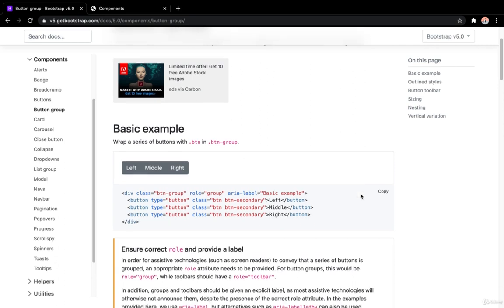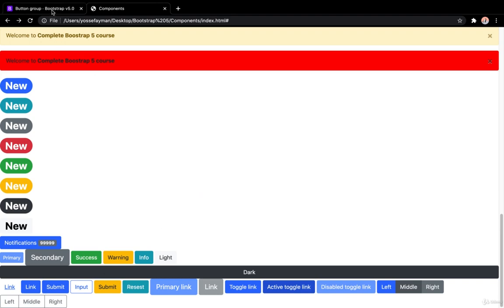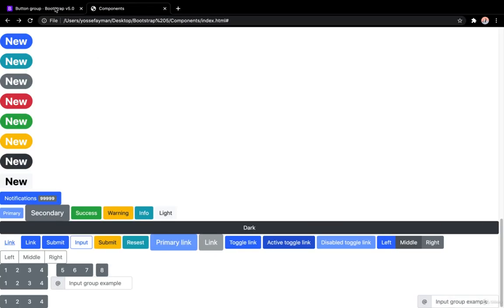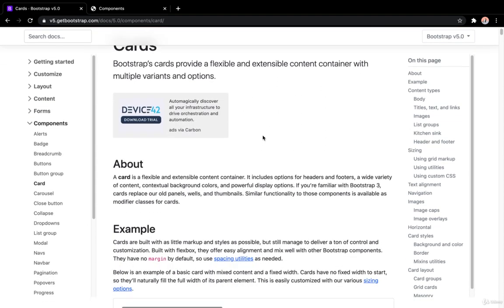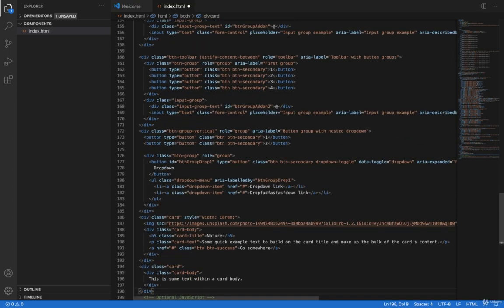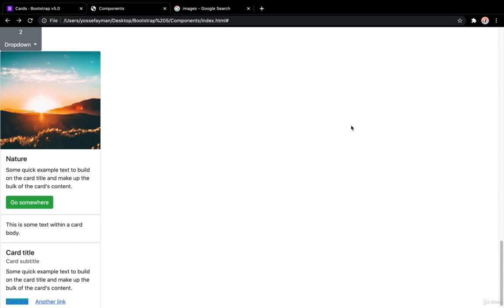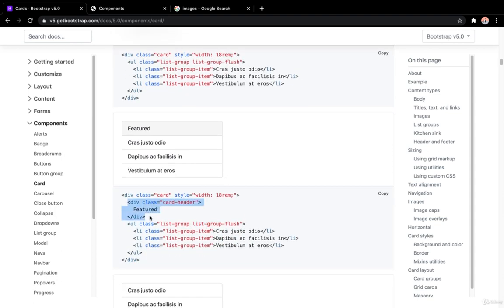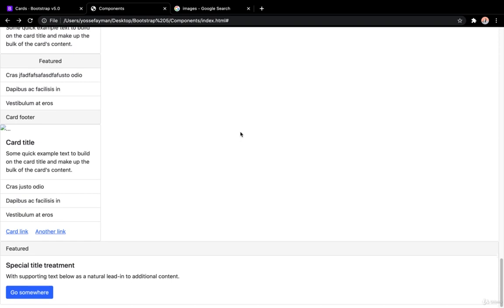Bootstrap Tutorial: 3 Button and Cards